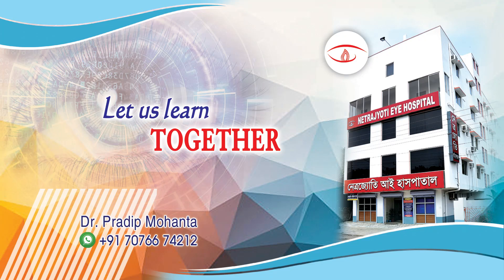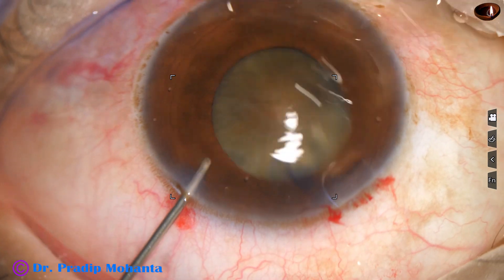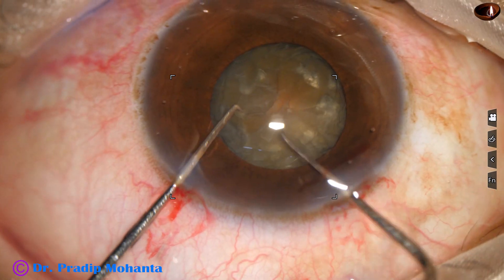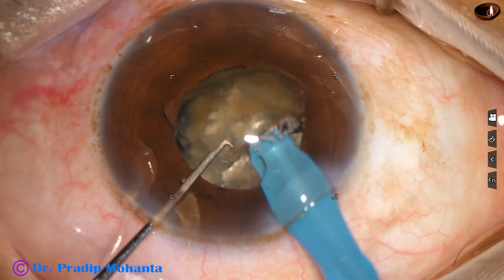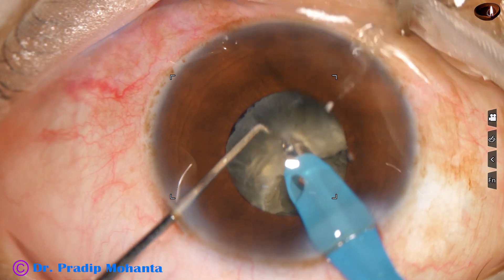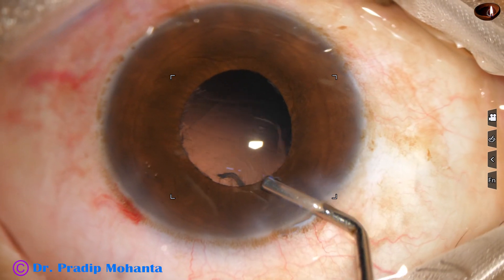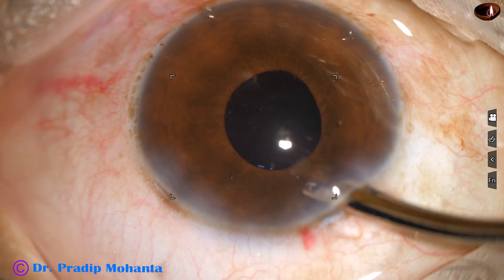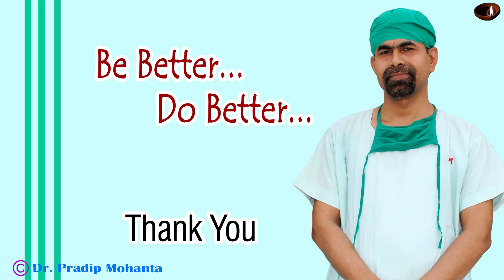Hard cataract with 'not well dilated' pupil : Pradip Mohanta, 1st December, 2022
For learning Phaco/SICS under constant supervision of me, Dr Pradip Mohanta, a passionate teacher  of Cataract Surgery :
Be informed that :
Sincerely yours,
 Pradip Mohanta,